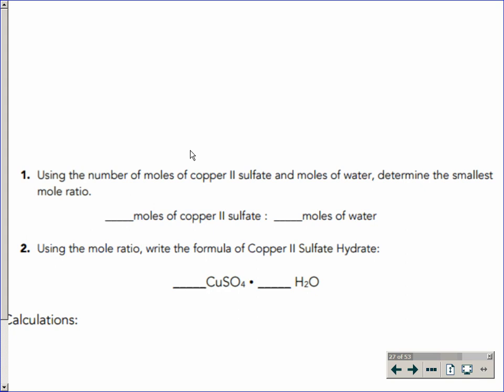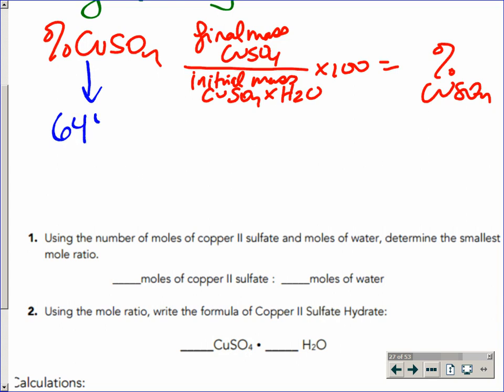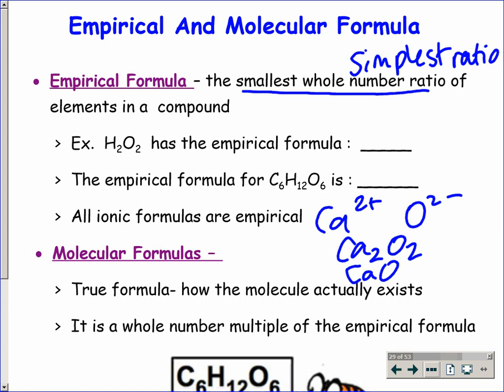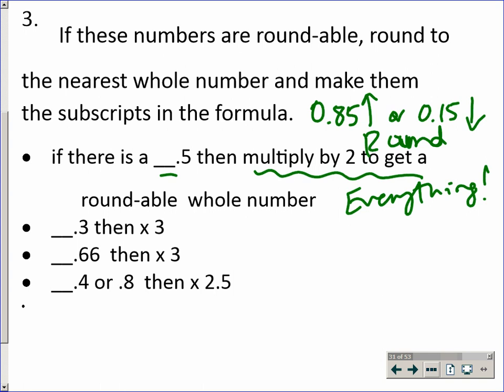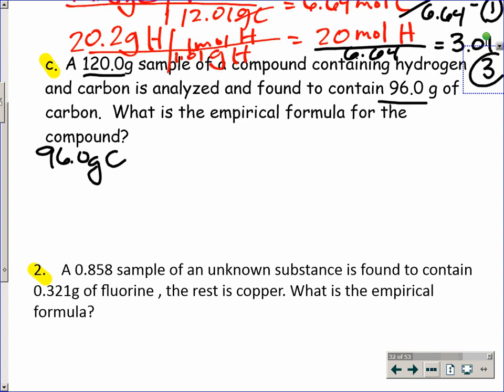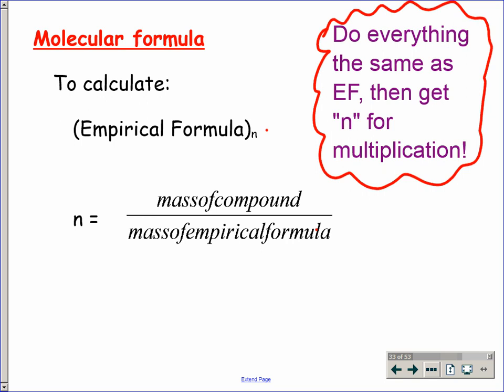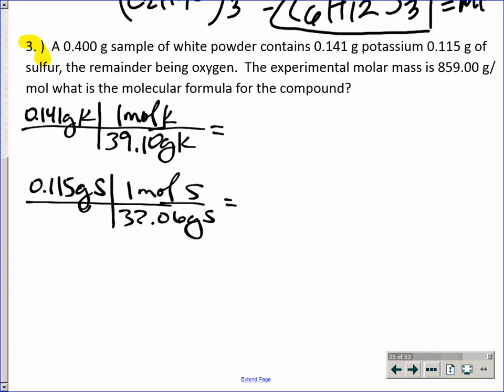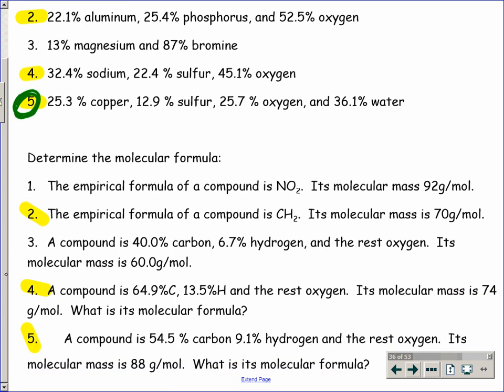Honors Chemistry Empirical and Molecular Formulas